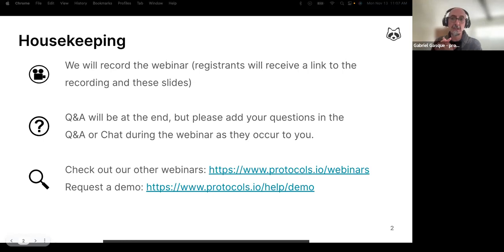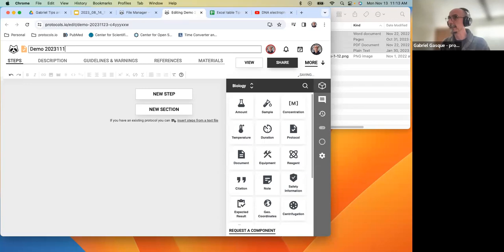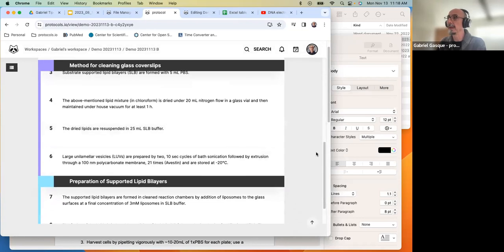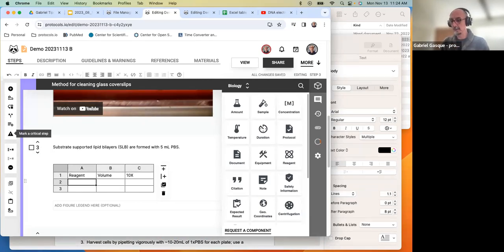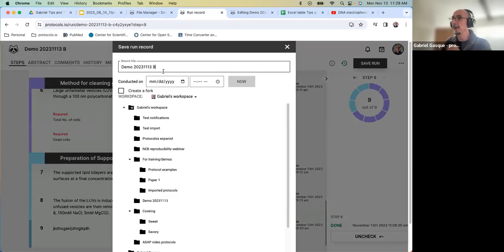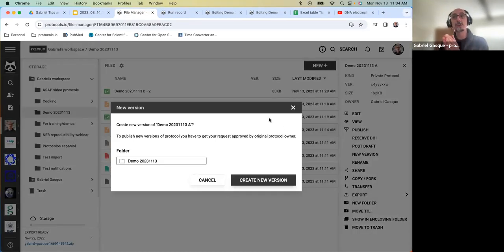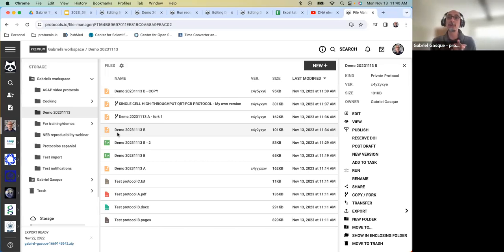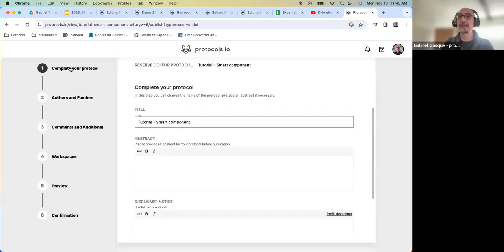Tips and Tricks for protocols.io Power Users